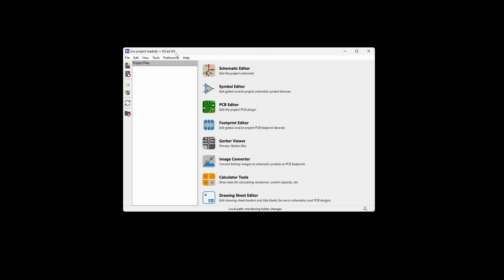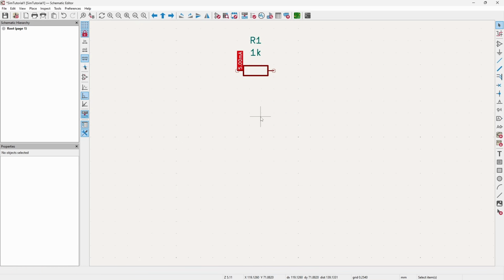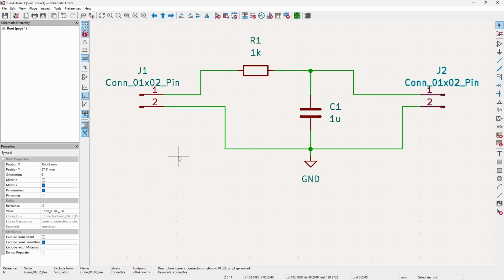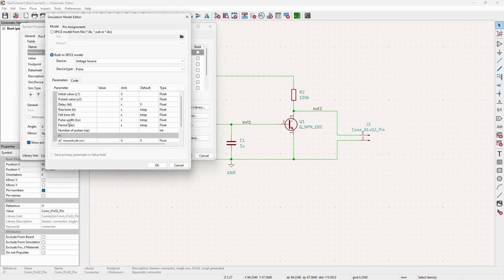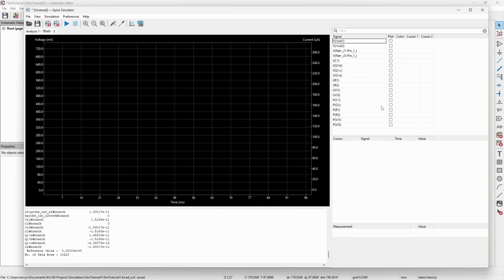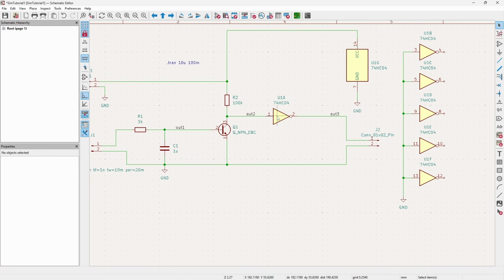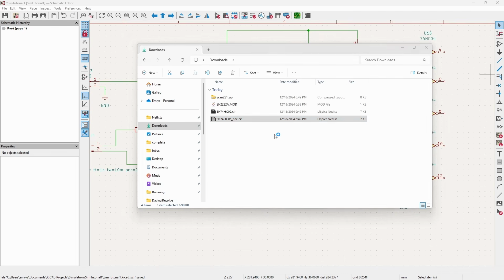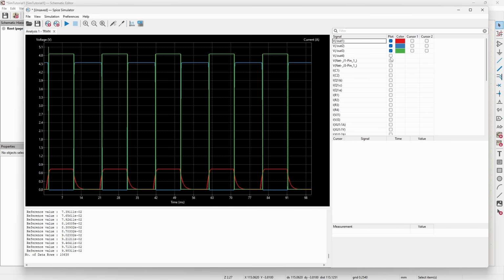Tutorial: Simulate your circuits in KICAD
In this video, I demonstrate building up a circuit and running multiple simulation types using KICAD.

KICAD uses the NGSPICE engine for the backend, so you might find the manual useful